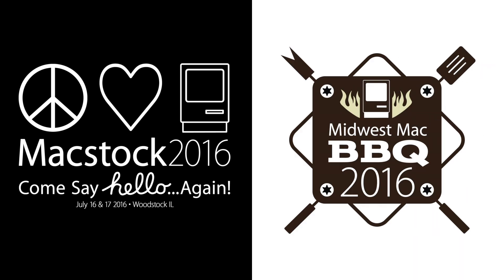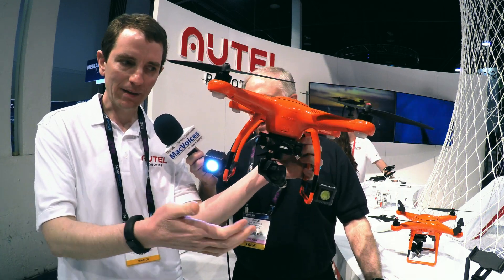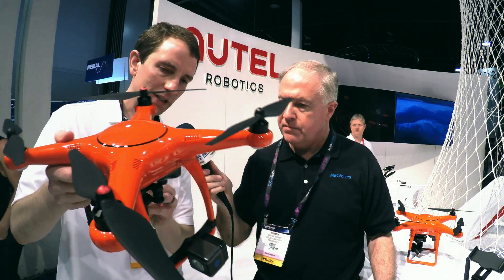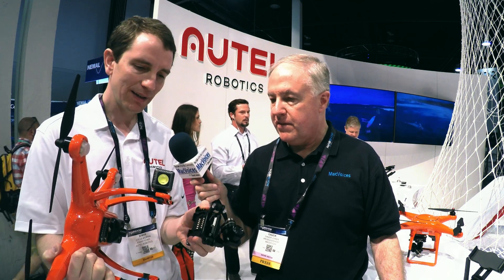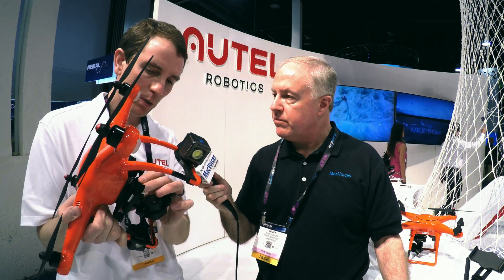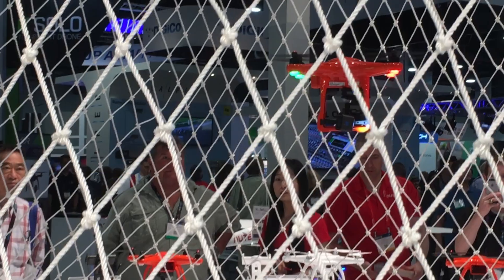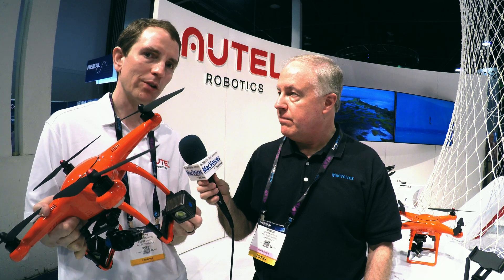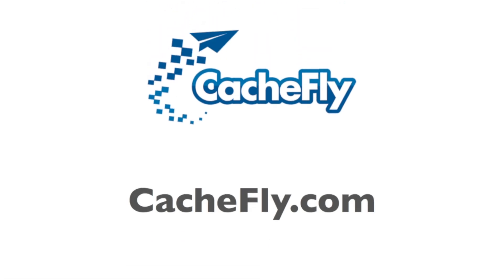MacVoices #16110: NAB - Autel Robotics Shows Off A Search-And-Rescue Drone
At NAB in Las Vegas, Autel Robotics' U.S. Division CEO Steve McIrvin shows off the newest version of their X-Star Premium drone that can be equipped with Lume Cube lights to create a powerful search-and-rescue unit that can fly info dark, inhospitable areas, illuminate those areas, and send back video. With an impressive range and the strength of the Lume Cubes, the X-Star Premium is one more reason drones are an important part of emergency response, among other tasks.

 This edition of MacVoices is supported by Macstock Conference & Expo and the Midwest Mac BBQ, coming to Woodstock IL on July 16 and 17.